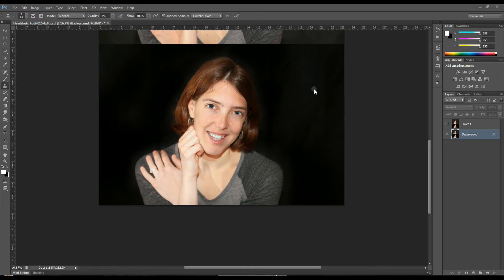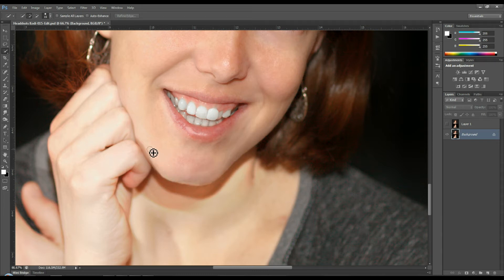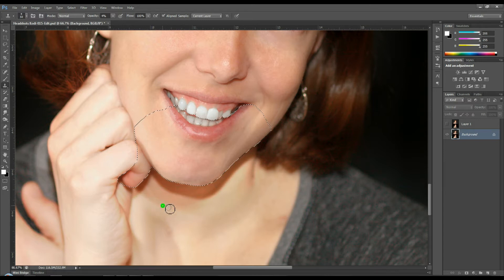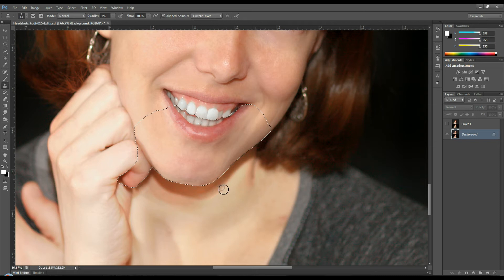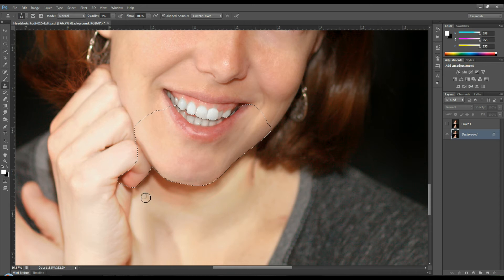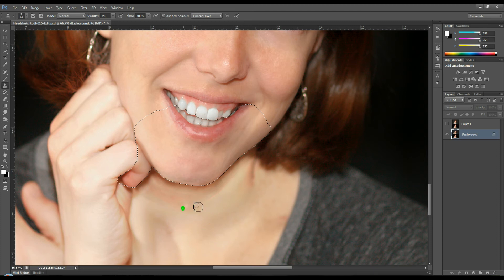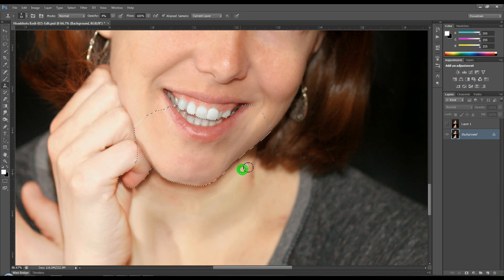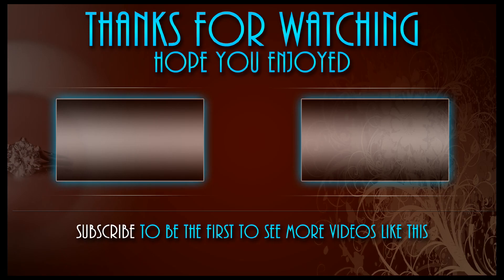Tutorial Getting Rid of Harsh Shadows in Adobe Photoshop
This is a tutorial explaining how to remove or reduce hard shadows caused by using direct flash on a subject.